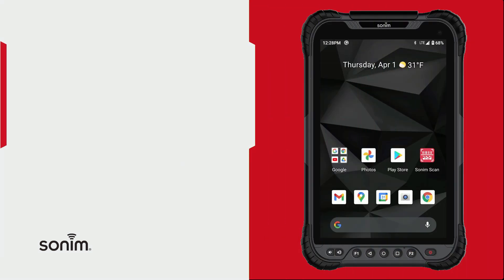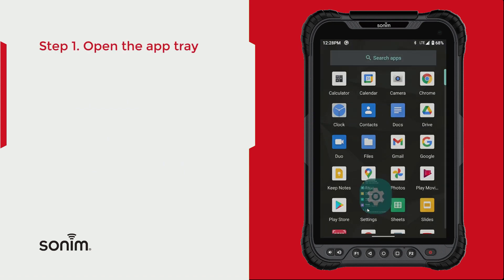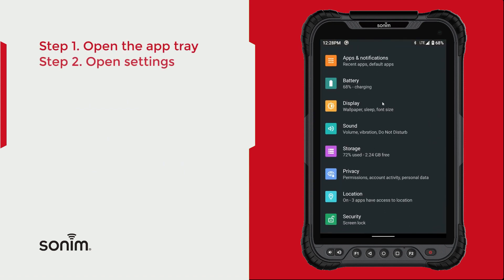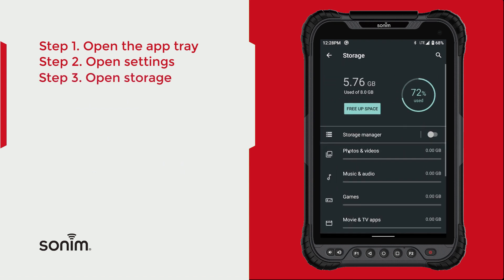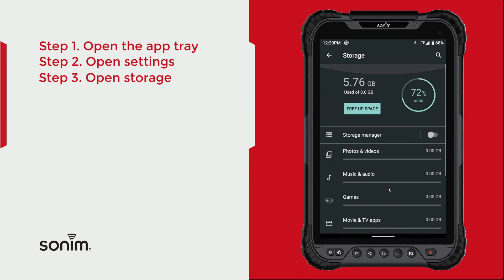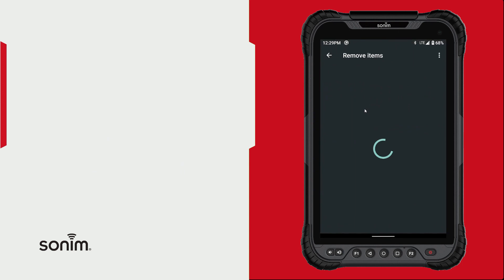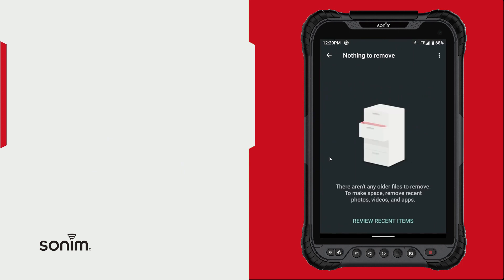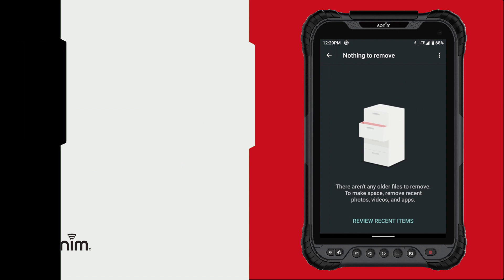Sonim RS80 - Locate Device Storage